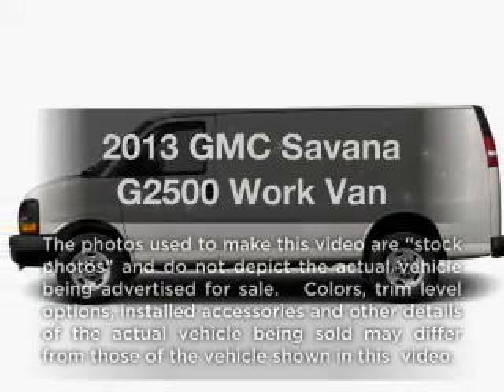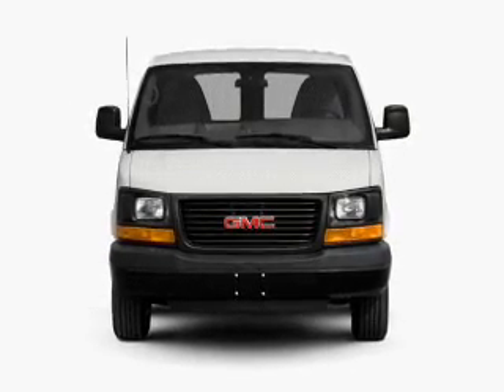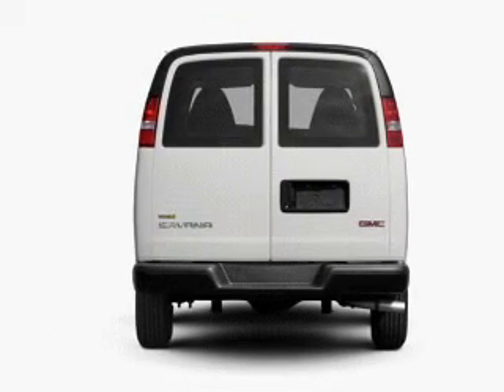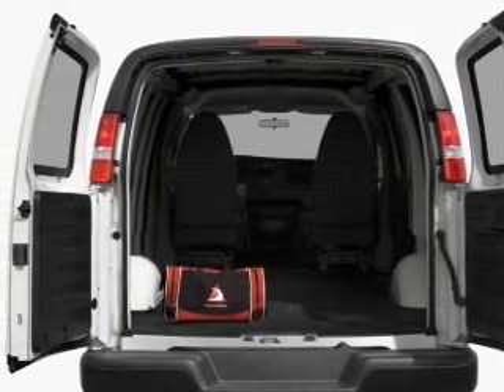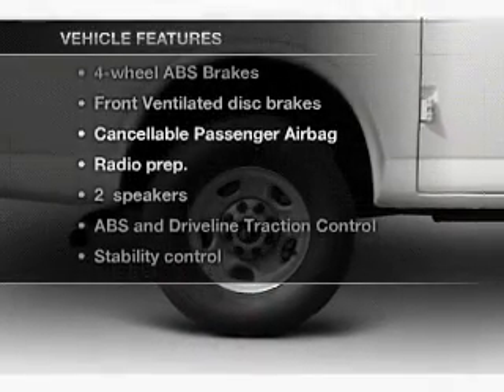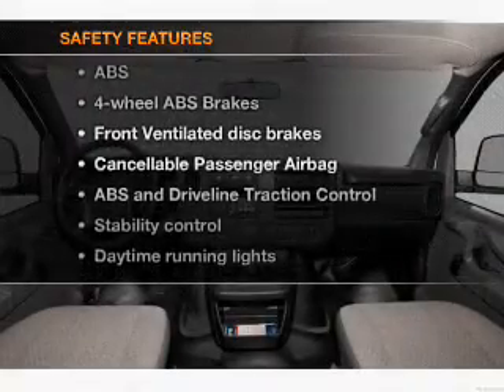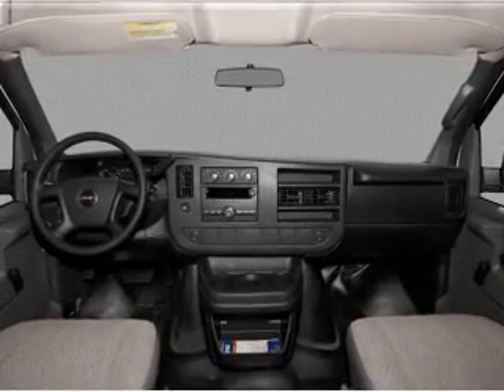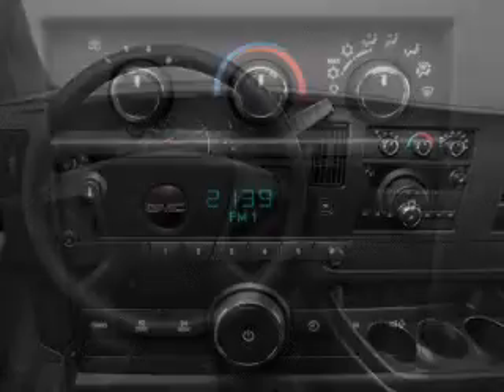2013 GMC Savana G2500 - Buford GA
Year: 2013
Make: GMC
Model: Savana G2500
Trim: Work Van
Engine: 4.8 liter 8 cylinder 16 valve
Transmission: 6-Speed Automatic
Color: Summit White
Mileage: 0
Address:
4228 Buford Drive